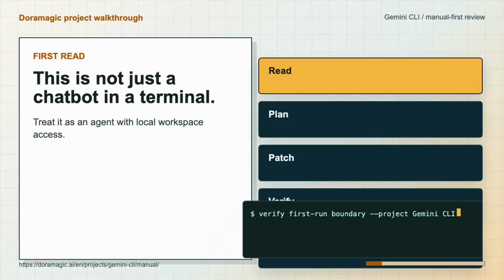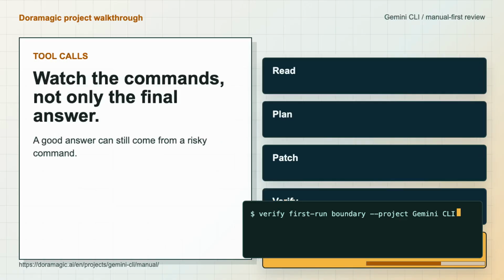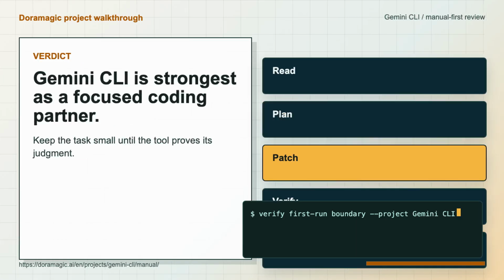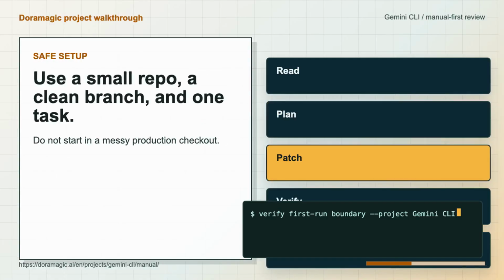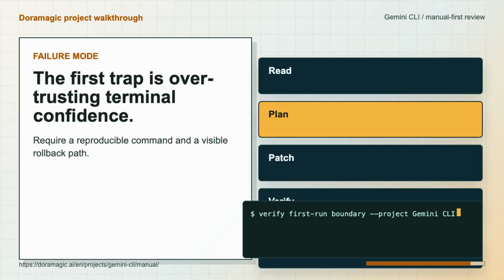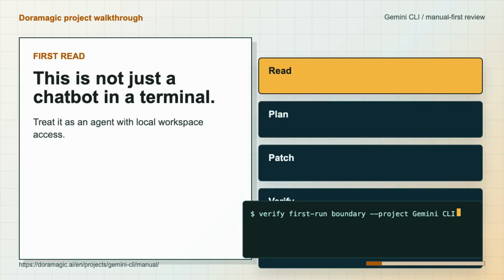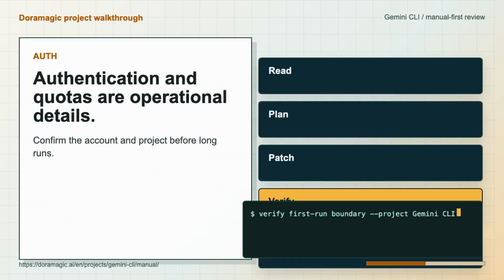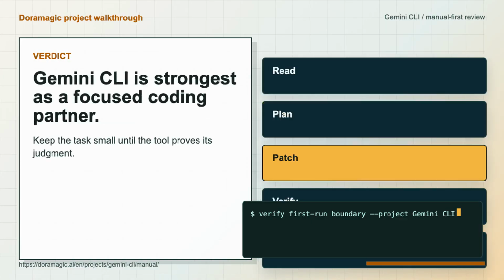Gemini CLI Explained: Put an AI Agent in the Terminal Without Losing Control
A practical Gemini CLI walkthrough focused on terminal workflow, workspace boundaries, tool calls, authentication, and safe first-run behavior.

AI usage disclosure: narration, scene editing, and video assembly are AI-assisted and then manually reviewed for source alignment.